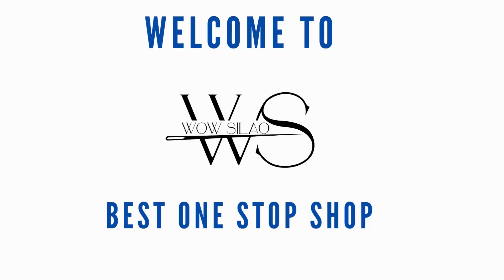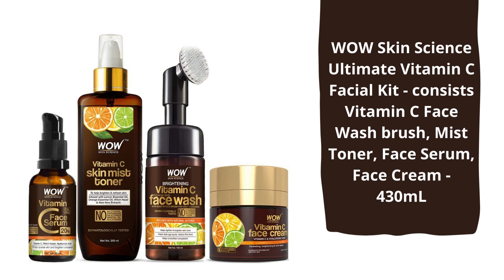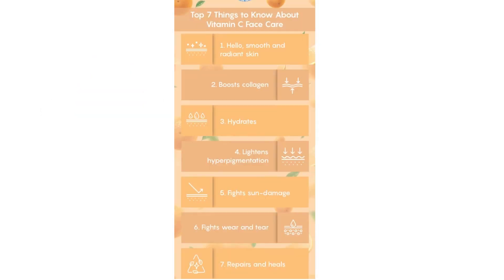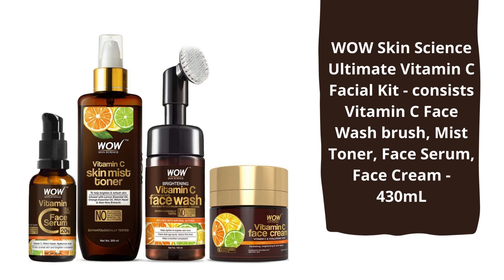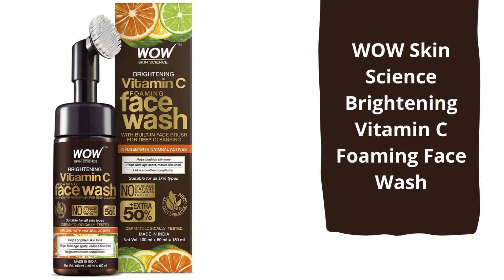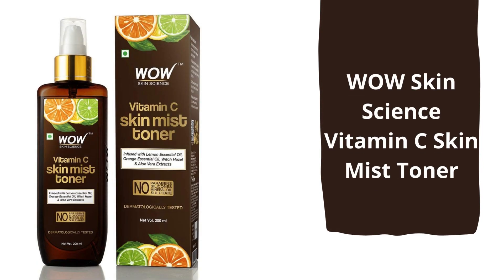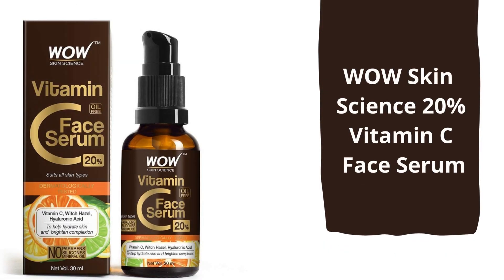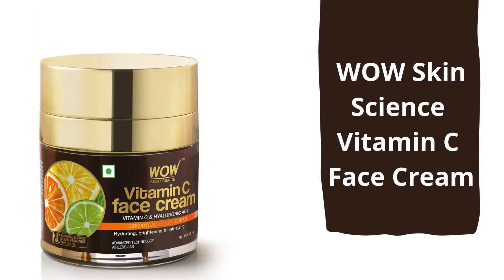WOW Skin Science Ultimate Vitamin C Facial Kit | WowSilao | holidhamaka facecare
Get Ultimate Vitamin C Skin Care Kit for skin-brightening and natural suppleness with WOW Skin Science 20% Vitamin C Face Serum, WOW Skin Science Vitamin C Skin Mist Toner, WOW Skin Science Brightening Vitamin C Foaming Face Wash and WOW Skin Science Vitamin C Face Cream.
WOW Skin Science 20% Vitamin C Face Serum delivers the benefits of pure vitamin C, witch hazel and hyaluronic acid. The serum helps to hydrate and repair skin; boost collagen and elastin; smooth out fine lines; even out complexion and improve skin luminosity.
WOW Skin Science Vitamin C Skin Mist Toner is a hydrating and reviving facial mist that gives you dewy, radiant, soft skin. This spray offers you the dual benefit of toner and mist. It aids in minimizing pores and firming up skin and also delivers instant moisture to dehydrated skin.
WOW Skin Science Brightening Vitamin C Foaming Face Wash is a skin-reviving face wash that helps to refresh dull skin by gently removing layer of dead skin, and keeping excess sebum in check. The face wash comes with a built-in face brush with gentle silicone bristles to help give your face deep cleansing on surface and clears out the pores.
WOW Skin Science Vitamin C Face Cream contains active vitamin C that helps to repair skin damage caused due to environmental exposure. It neutralizes free radicals that cause damage to the skin cell structure. It supports skin hydration skin and helps in restoring skin’s lipid barrier. The cream contains essential fatty acid rich shea and cocoa butters that support skin’s natural sebum layer, improving skin texture.

wow skin science vitamin c face ultimate 3 kit
wow skin science ultimate vitamin c skin care kit
wow skin science vitamin c foaming face wash with brush
wow skin science vitamin c skin mist toner review
wow skin science 20 vitamin c face serum - 30ml
wow vitamin c face serum review
wow skin science vitamin c face cream stores
wow skin science vitamin c face cream - 50 ml